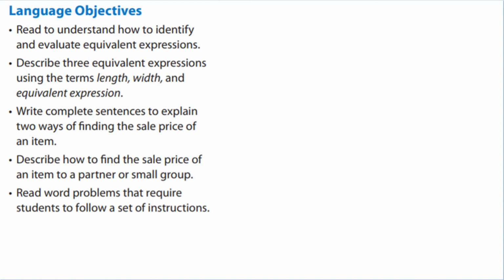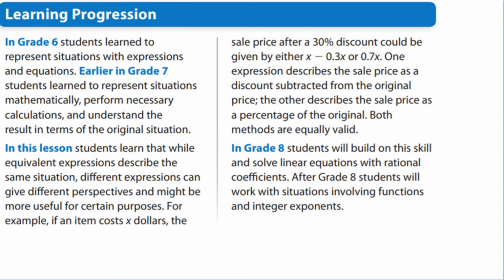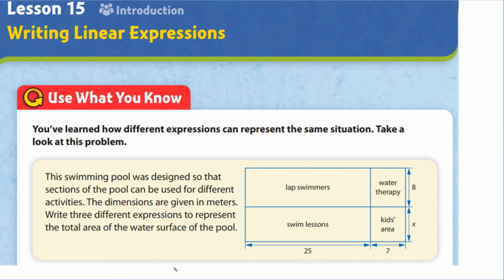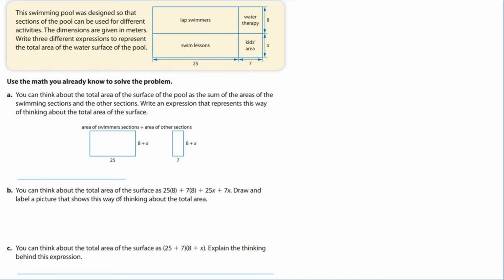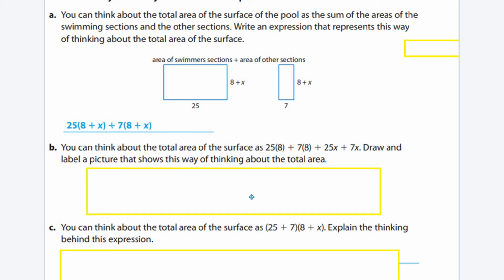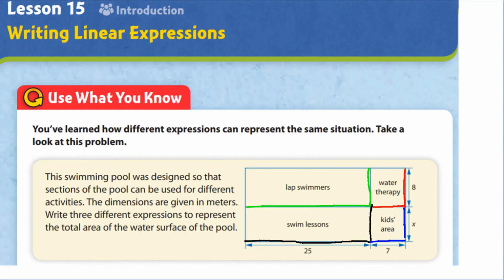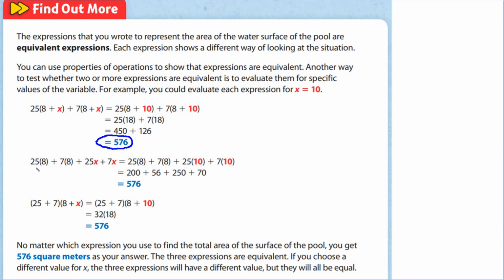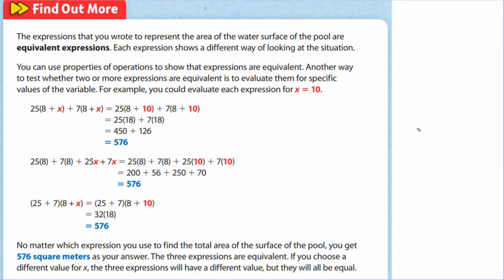Lesson 15 Writing Linear Expressions Part 1